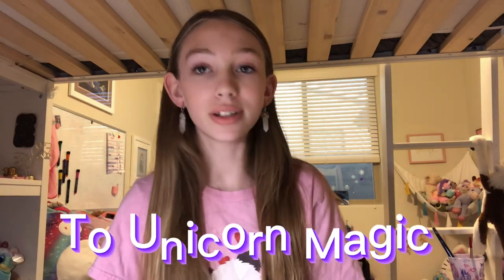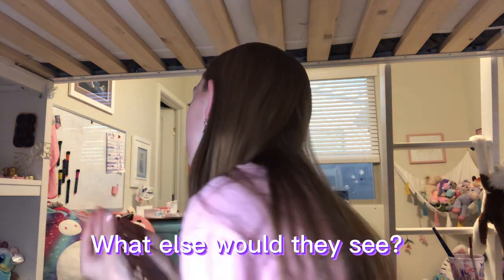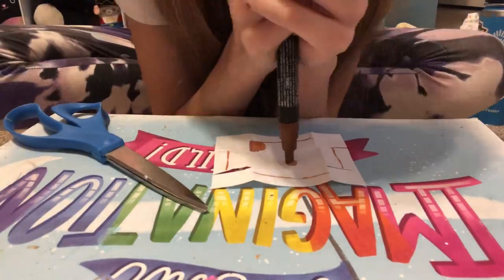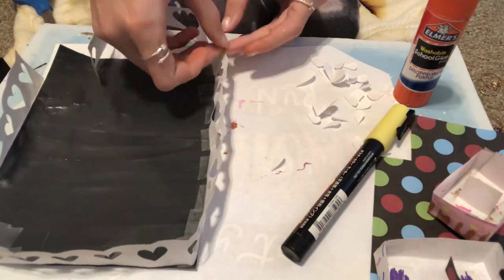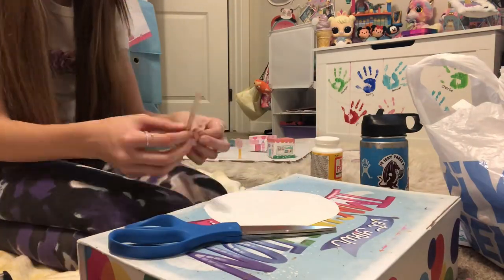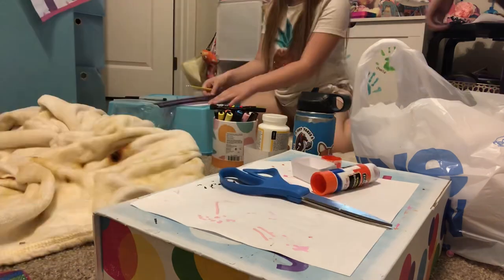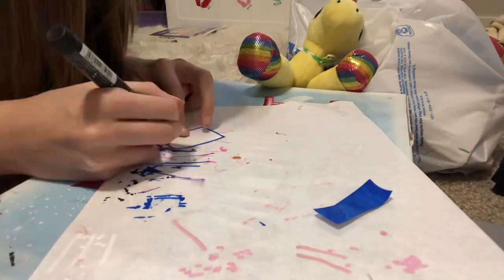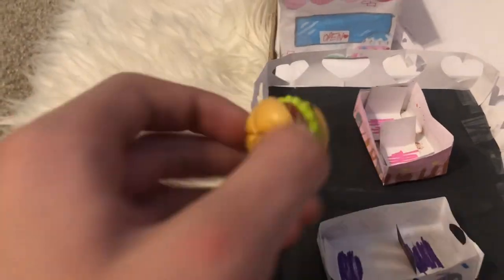MAKING A THEME PARK OUT OF PAPER?! (part 2)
Here are some supply that I use!!!
Paint pens
Apple barrel
Liquitex acrylic paint (white)
Liquitex varnish
Mod podge (Matte)
Prismacolor pencils